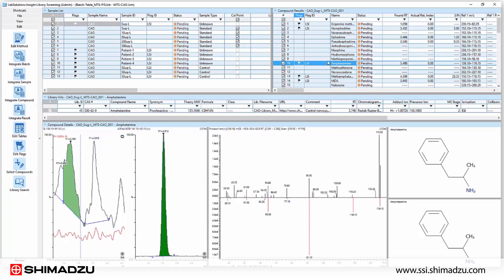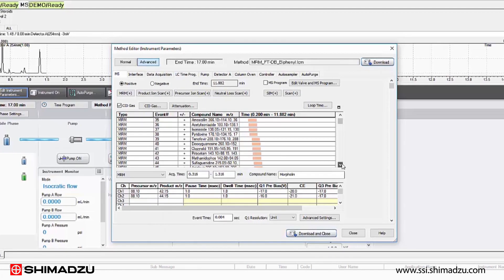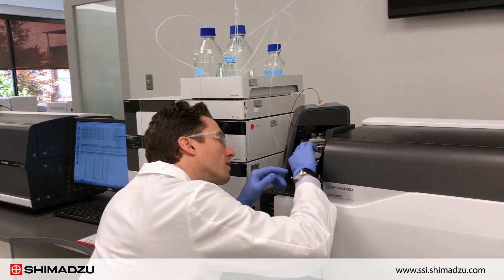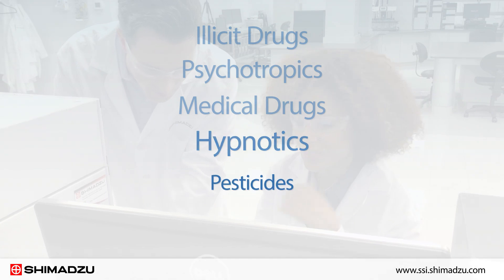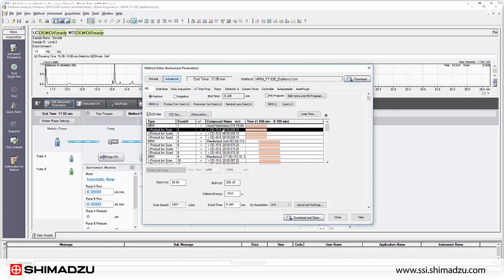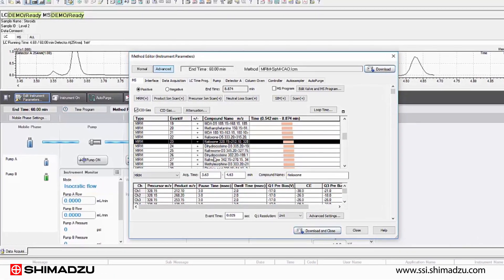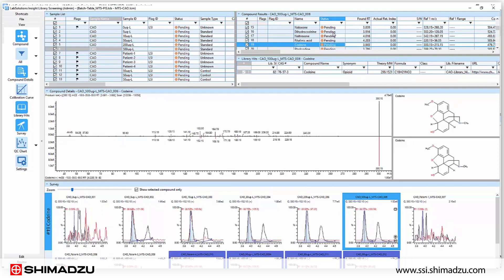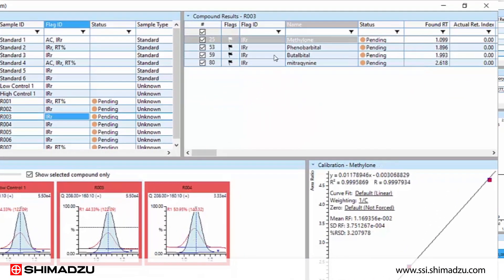Forensic Toxicology Database for LC-MS/MS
With optimized data acquisition parameters and a library database containing over 2,100 compounds, Shimadzu’s Forensic Toxicology Database allows researchers to build screening and quantitation methods quickly, simplifying method development. In addition, it allows customized method development, enhanced identification by merged MS/MS spectra, and more confident reporting with multi-analyte data review software.